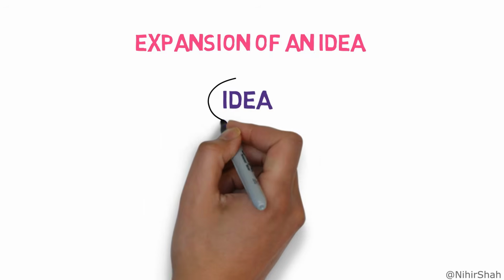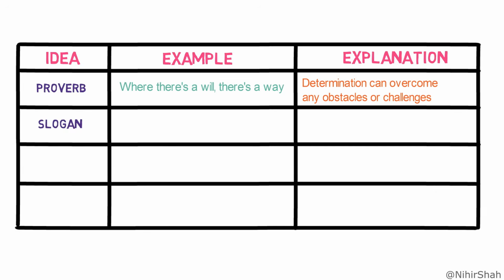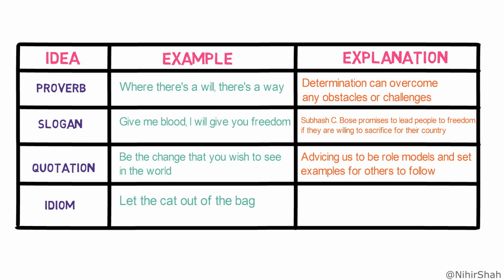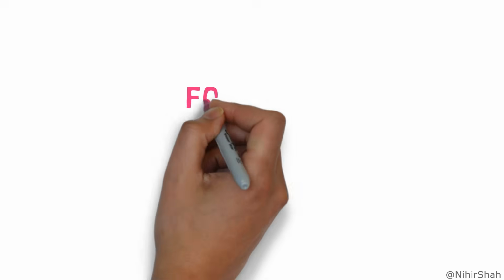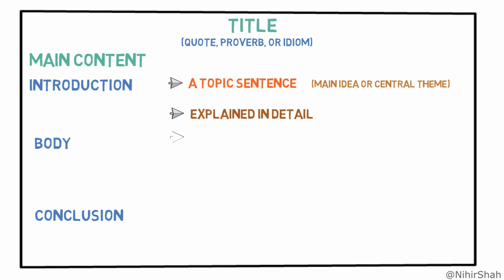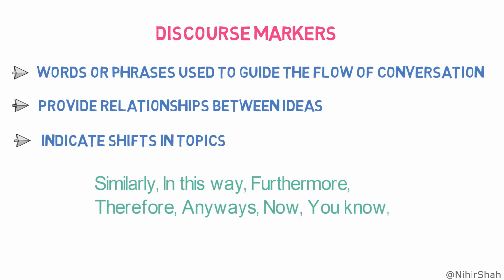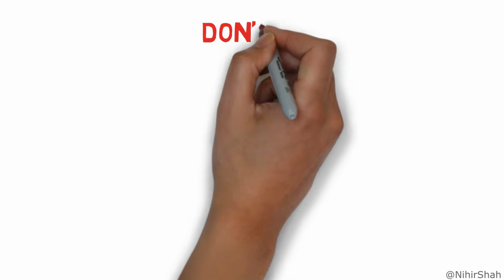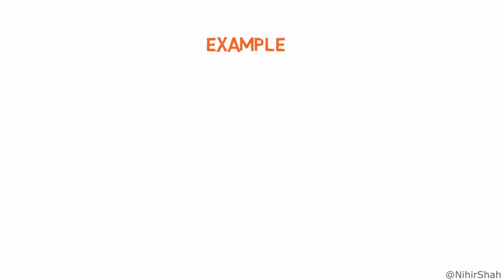How to write Expansion Of Idea | Format | Example | Exercise | Writing Skills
In this video, we will learn all about Expansion of an Idea in detail.

What the Expansion of an Idea is. It is the process of elaborating and explaining
a given idea in more detail.
The idea could be a proverb, quote, idiom, or slogan.

Expansion of ideas helps us in:

1. Enhancing our Communication
2. Critical Thinking, and
3. Expressing Creativity

Format of the Expansion of an Idea.
It is divided into two parts:
- Title
- Main Content

Exercise:
Expand the Idea: "Actions speak louder than words" in 300-400 words.

Please watch the entire video to learn the concepts properly.